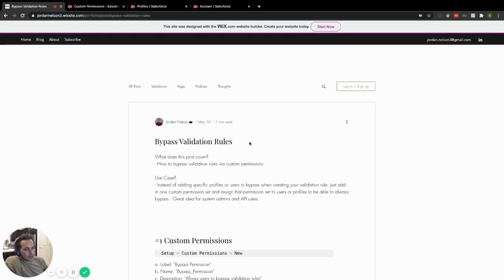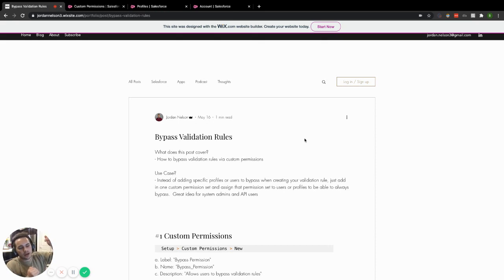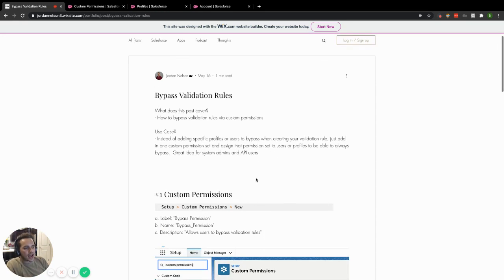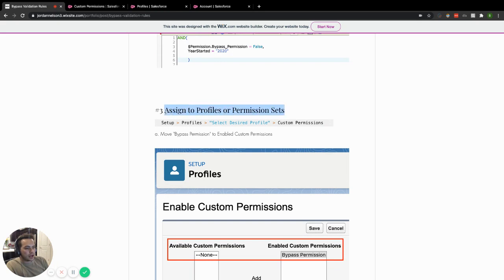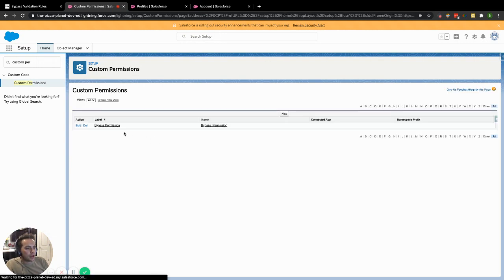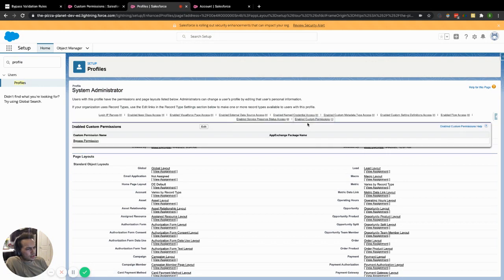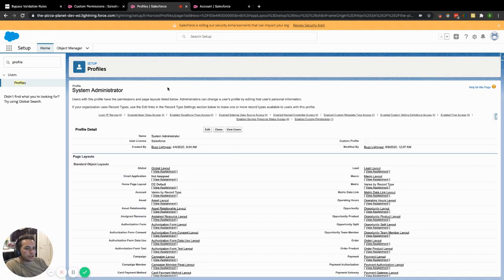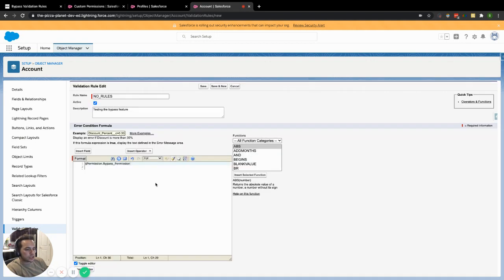How to Bypass Salesforce Validation Rules! (NO CODE!!)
In this video, learn how you can bypass validation rules by creating a custom permission